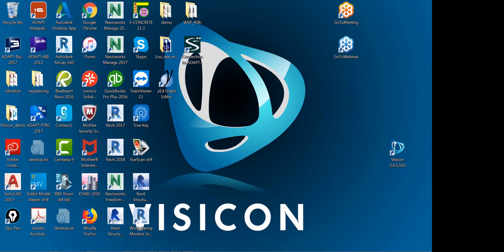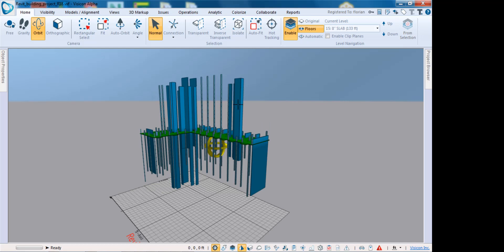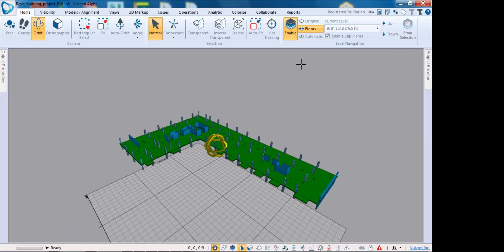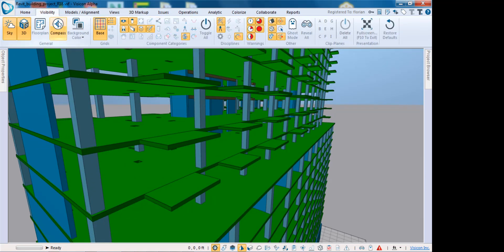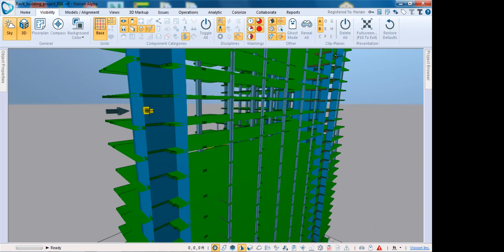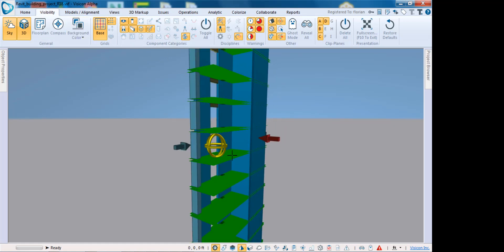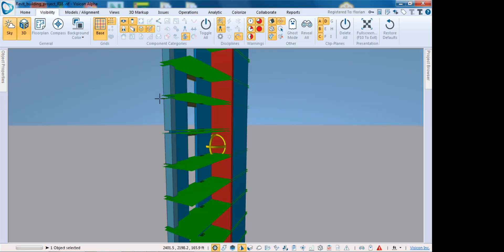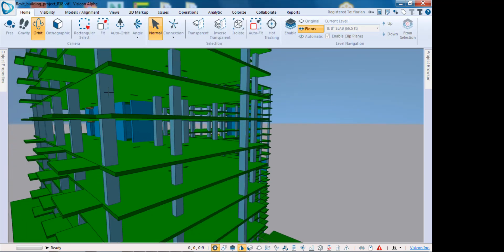Clip planes and levels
This video demonstrates how to use clip planes and auto levels in Visicon.